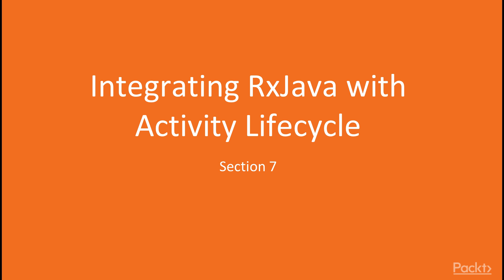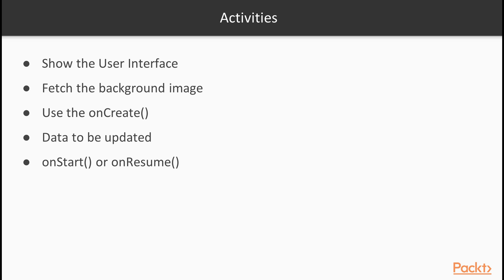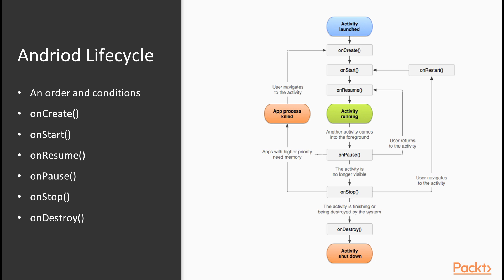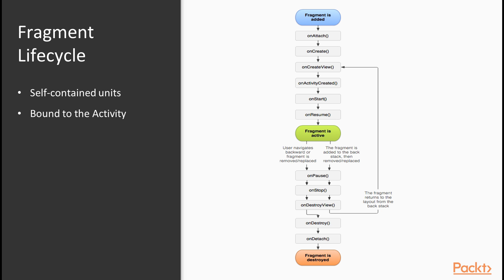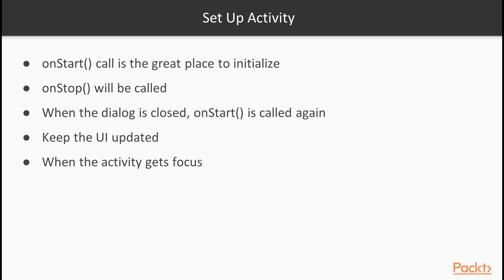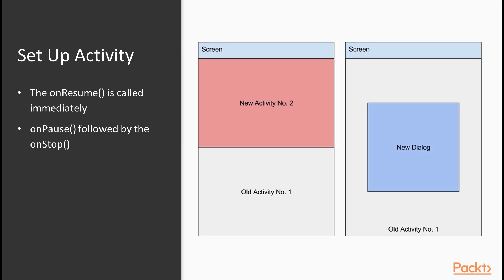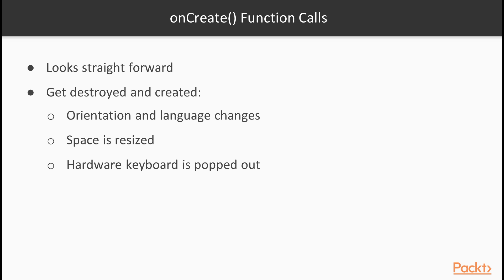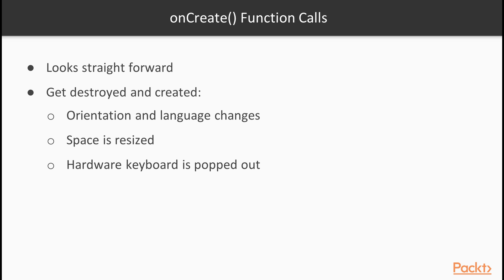Reactive Programming for Android : The Android Activity Lifecycle | packtpub.com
Activities are the core components in Android to show the user interface. In most cases, all data processing, fetching, and any other action are tied to the activity.
• Fragment recycles
• Set up an activity